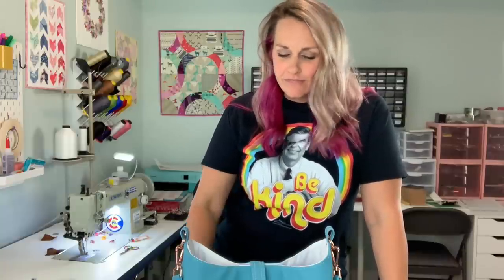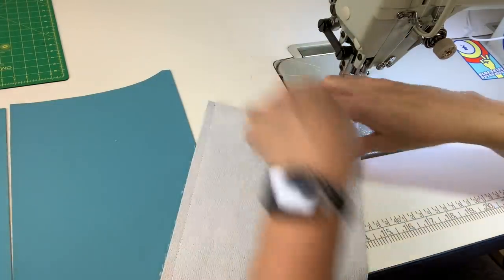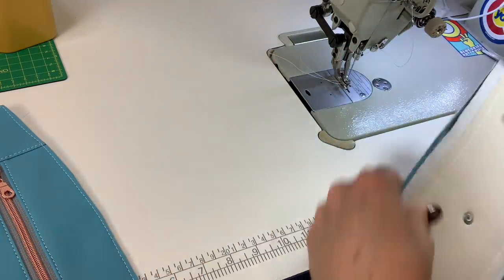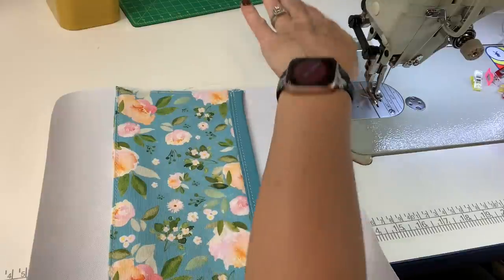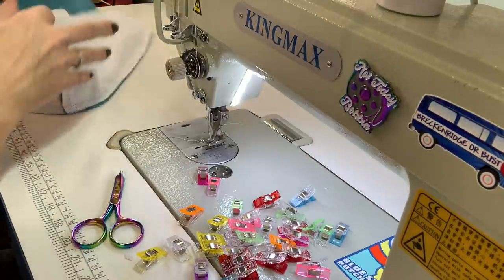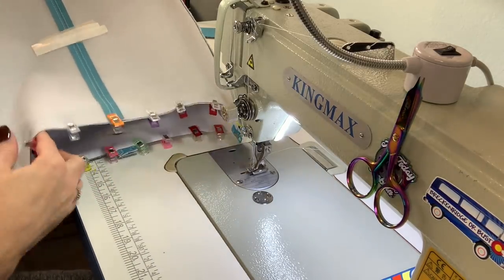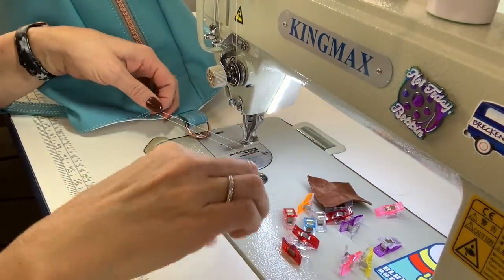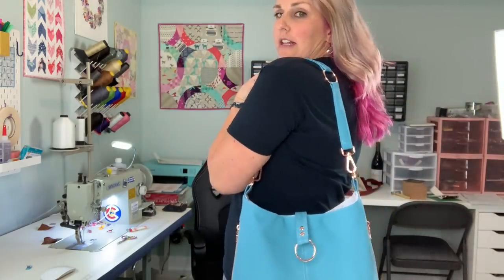Goddess of the Sea Shoulder Bag by Needle & Anchor Supply Co.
Cool rivet hole punching tool and all the other little tools I use on amazon here:

I am sewing on a Kingmax GC0302 Industrial machine, using a bonded 69 nylon thread

SiahSwagBags
10940 S Parker Rd. Suite 415

-Kassiah